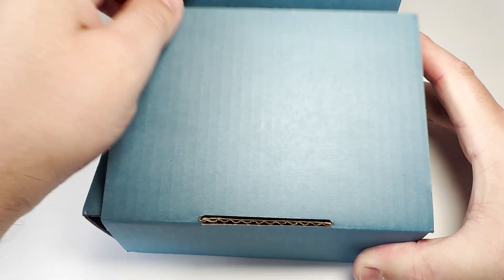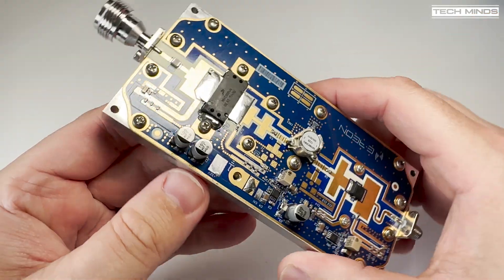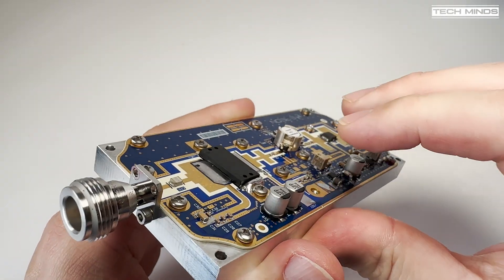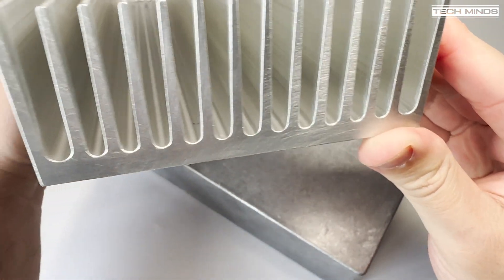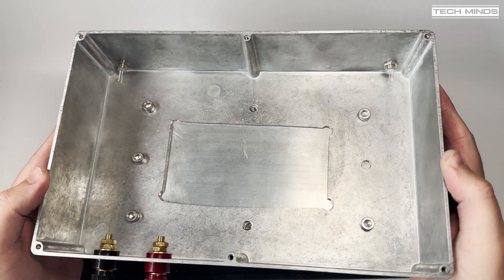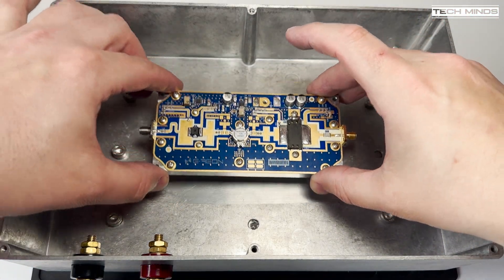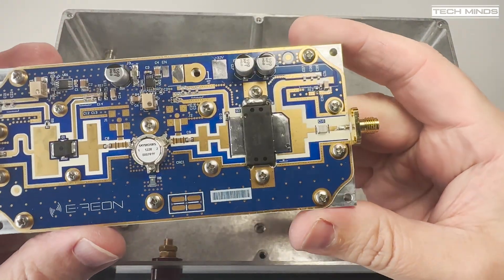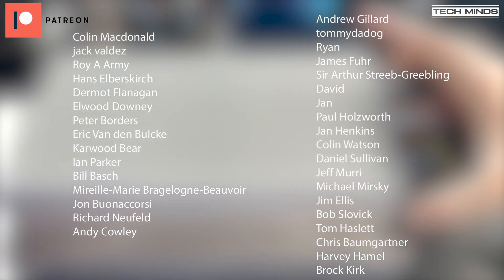300 WATT 2.4 GHz RF AMPLIFIER - PART 1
Here we take a look at the E-Reon Powerblast 300 and start to build it into a nice protective case with heatsink and fans.